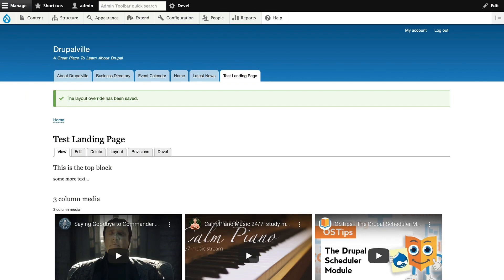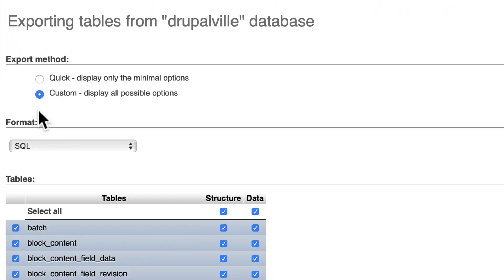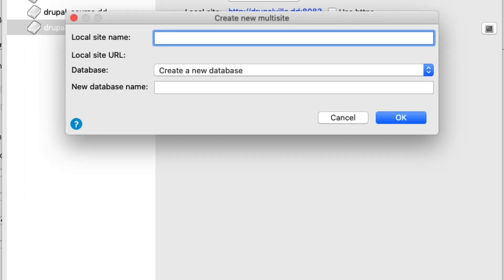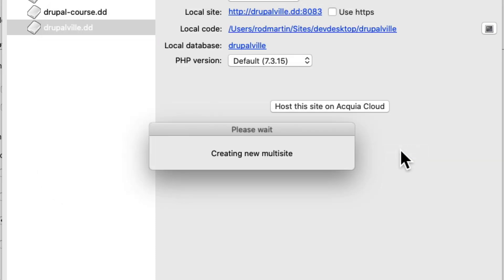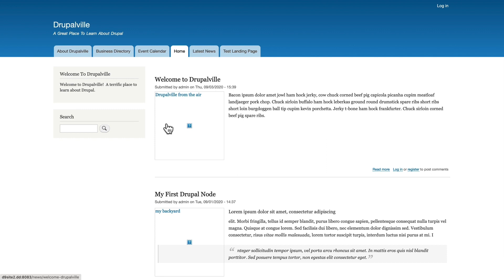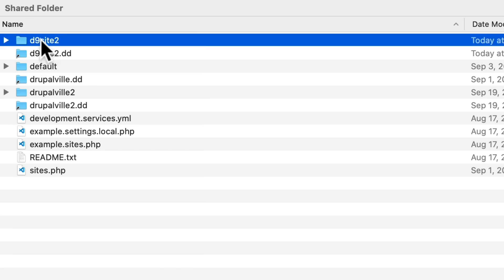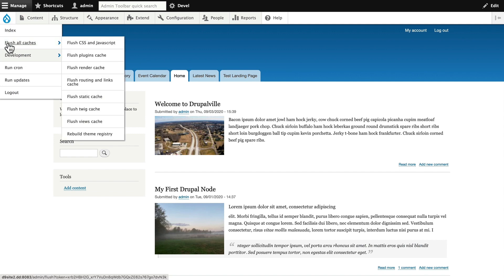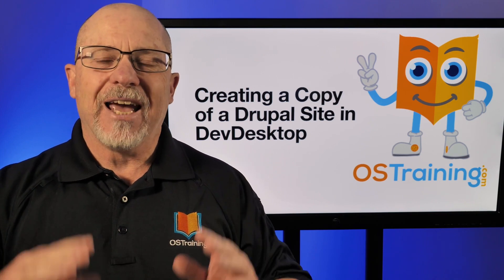Creating a Copy of a Drupal Site in Acquia’s DevDesktop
If you use Acquia’s DevDesktop to develop Drupal websites, or if you’re just using it to learn Drupal, sometimes you want to take a “snapshot” or copy of the site you’re working on.  In this OSTips, Rod explains and shows you how simple it is to do so!